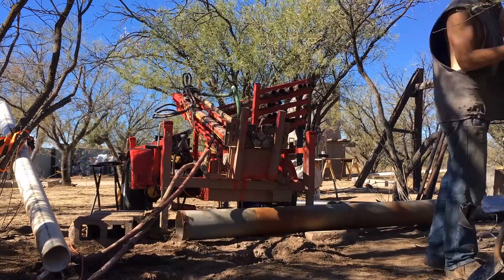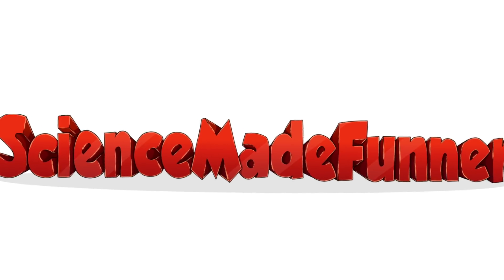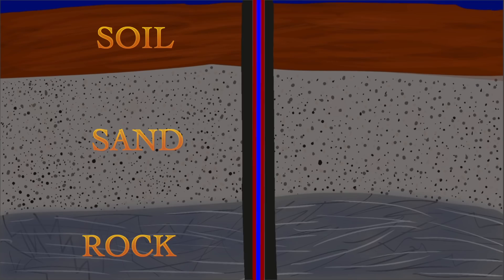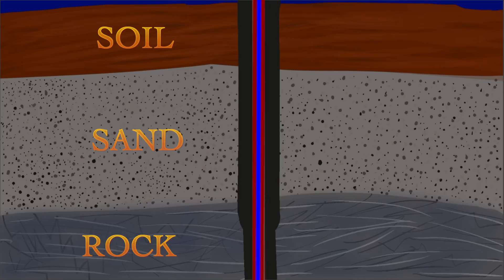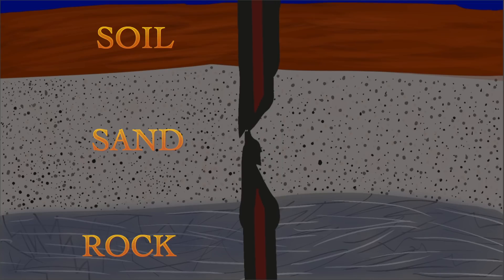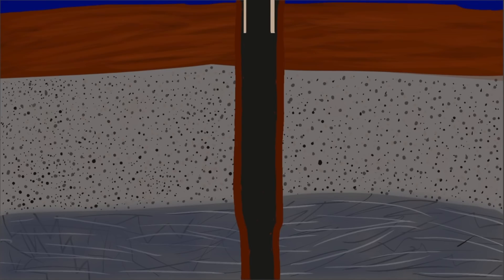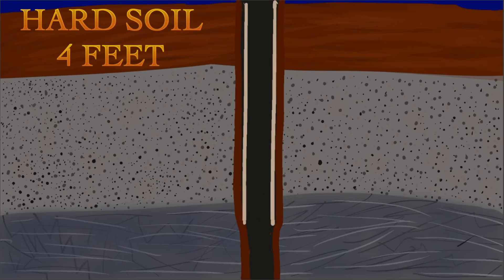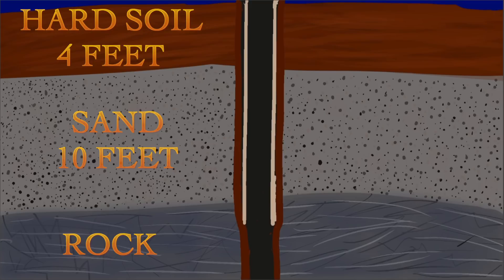Water Well Drilling Outer Protective Casing (Explained)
In this video, I demonstate what a well protective casing is.